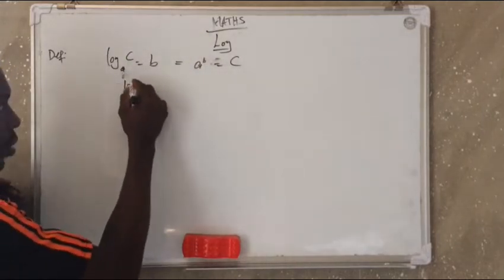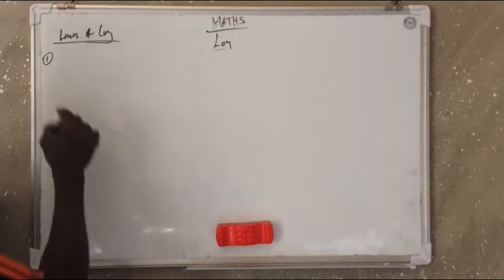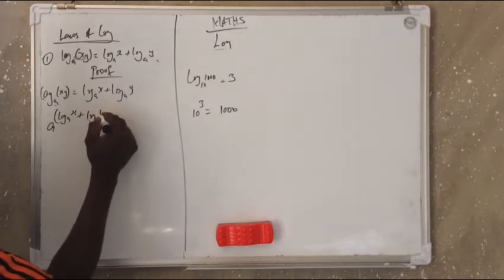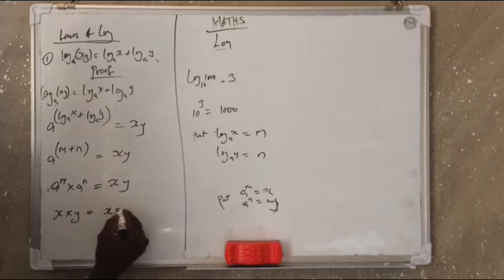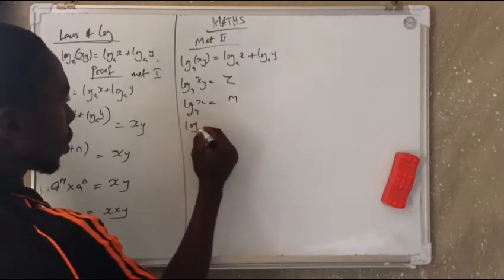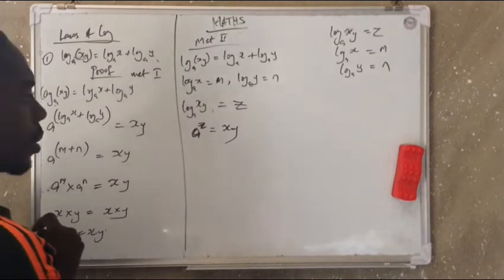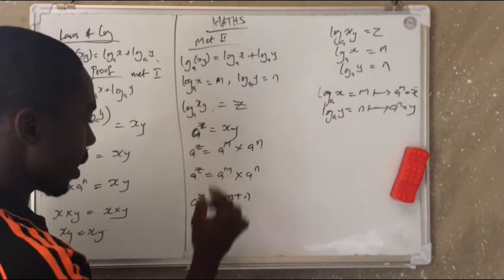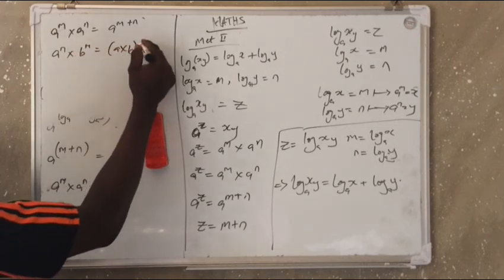Log definition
This exercise is made to defined log and it’s laws